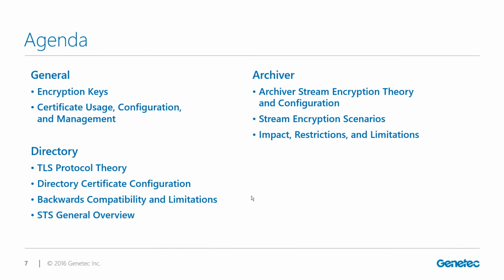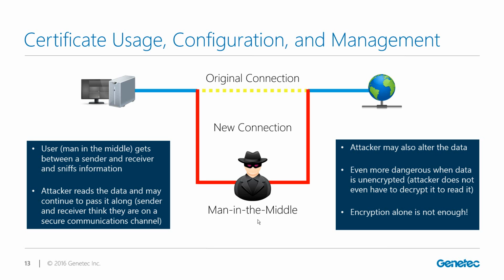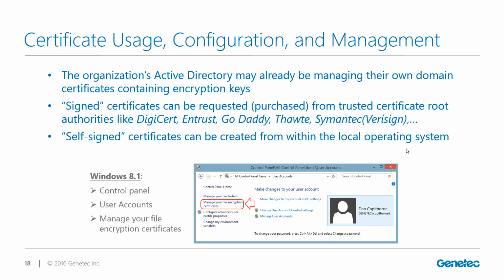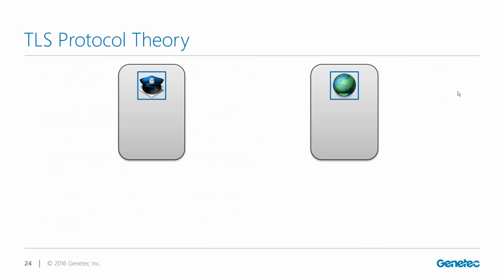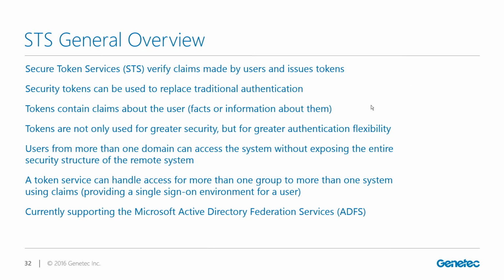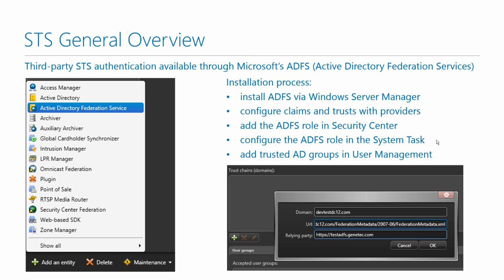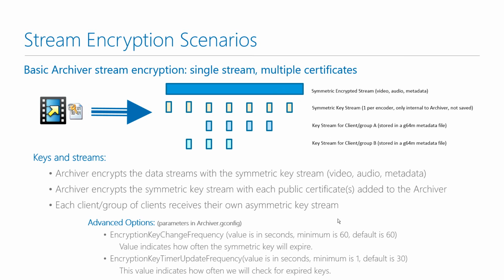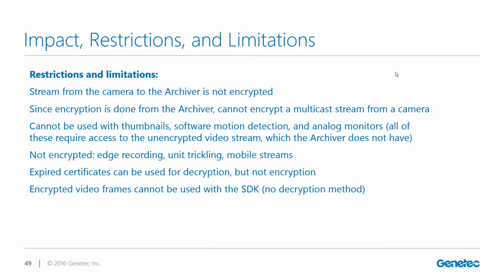Putting the Security in Security Center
In this webinar you will learn about the new security features that have been added to the Security Center software itself, in order to keep your data secure as it travels through the system.  We'll take a look at encryption and certificates as they are being used in Security Center, the TLS protocol that is now in use, the use of Secure Token Services and the Microsoft ADFS, and the new Archiver stream encryption functionality.